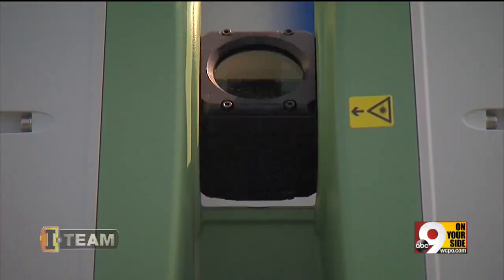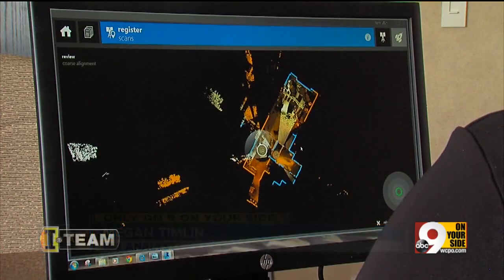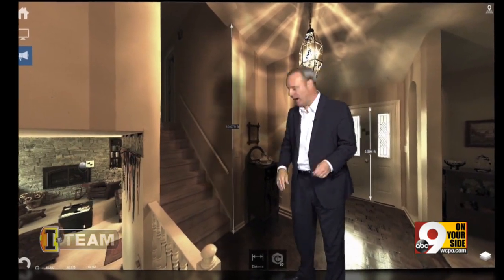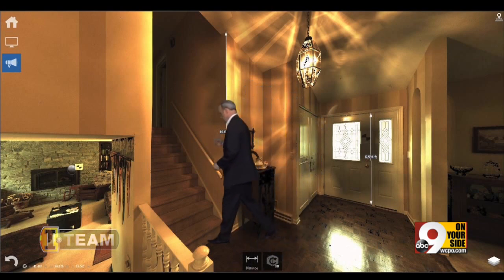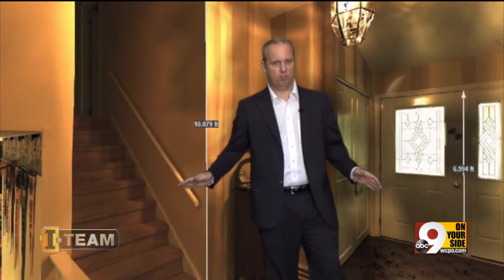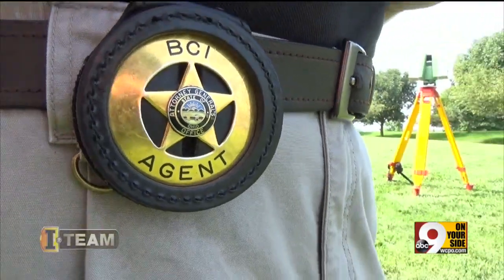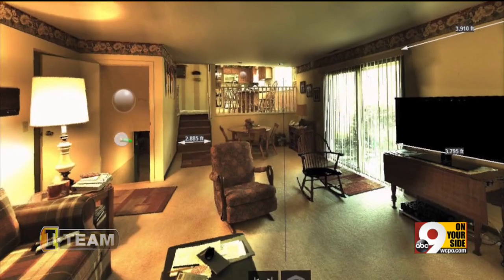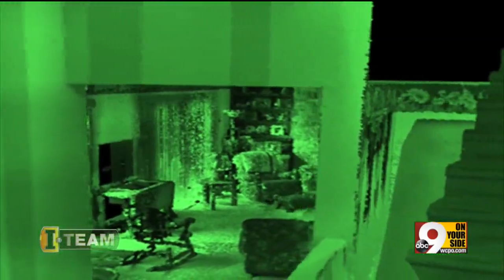3D laser scanners let cops 'enter' crime scenes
Crime scene photography has been around for more than a century, capturing images just moments after a crime. But investigators in our region can now do more than just take a photo: they can go inside it.